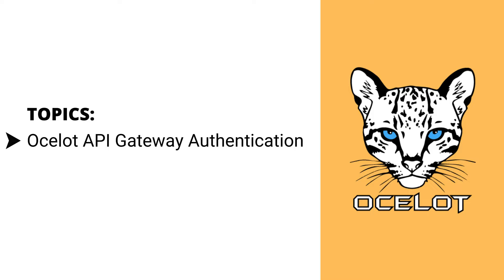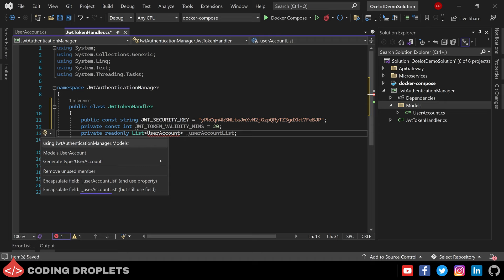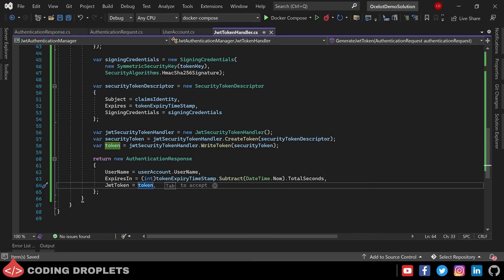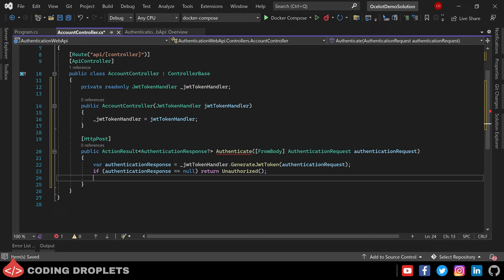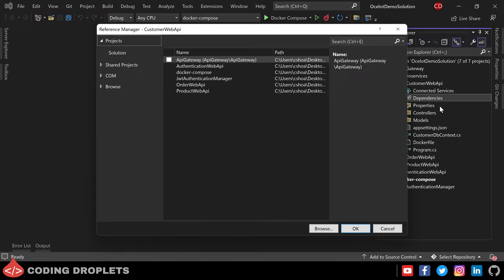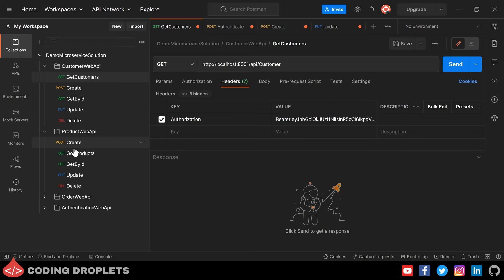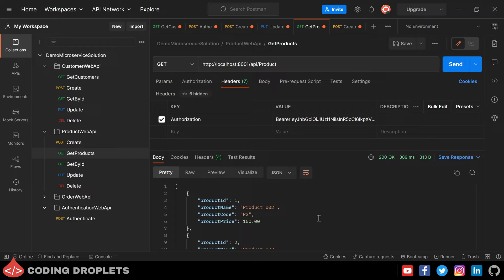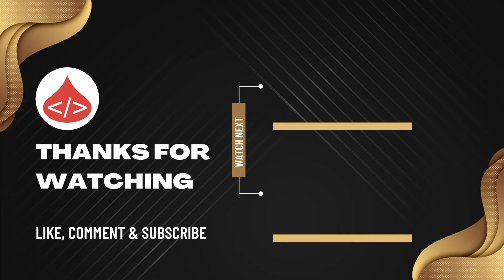Ocelot API Gateway JWT Authentication Tutorial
In this video we explains about Ocelot API Gateway Authentication. As this is an Ocelot API Gateway JWT Authentication Tutorial we are implementing, JWT authentication with Ocelot API Gateway.

Ocelot is a .NET API Gateway. This project is aimed at people using .NET running a micro services / service oriented architecture that need a unified point of entry into their system. However it will work with anything that speaks HTTP and run on any platform that ASP.NET Core supports. Ocelot is a bunch of middlewares in a specific order.

Ocelot manipulates the HttpRequest object into a state specified by its configuration until it reaches a request builder middleware where it creates a HttpRequestMessage object which is used to make a request to a downstream service. The middleware that makes the request is the last thing in the Ocelot pipeline. It does not call the next middleware. The response from the downstream service is retrieved as the requests goes back up the Ocelot pipeline. There is a piece of middleware that maps the HttpResponseMessage onto the HttpResponse object and that is returned to the client. That is basically it with a bunch of other features!

There are two sections in the Ocelot API Gateway configuration. An array of Routes and a GlobalConfiguration. The Routes are the objects that tell Ocelot API Gateway, how to treat an upstream request [Ocelot API Upstream]. The Global configuration allows overrides of ReRoute specific settings. It's useful if you don't want to manage lots of Route specific settings.

The main functionality of an Ocelot API Gateway is to take incoming HTTP requests and forward them on to a downstream service [Ocelot API Downstream], currently as another HTTP request. Ocelot's describes the routing of one request to another as a Route.

The DownstreamPathTemplate, Scheme, and DownstreamHostAndPorts make the internal microservice URL that this request will be forwarded to. The port is the internal port used by the service. When using containers, the port specified at its dockerfile.

The Host is a service name that depends on the service name resolution you are using. When using docker-compose, the services names are provided by the Docker Host, which is using the service names provided in the docker-compose files.

DownstreamHostAndPorts is an array that contains the host and port of any downstream services that you wish to forward requests to. Usually this configuration will just contain one entry but sometimes you might want to load balance requests to your downstream services and Ocelot lets you add more than one entry and then select a load balancer. But if using Azure and any orchestrator it is probably a better idea to load balance with the cloud and orchestrator infrastructure.

The UpstreamPathTemplate is the URL that Ocelot will use to identify which DownstreamPathTemplate to use for a given request from the client. Finally, the UpstreamHttpMethod is used so Ocelot can distinguish between different requests (GET, POST, PUT) to the same URL.

Docker Compose is a tool for defining and running multi-container Docker applications. With Compose, you use a YAML file to configure your application’s services. Then, with a single command, you create and start all the services from your configuration.

Docker for .Net Core:
.NET Core can easily run in a Docker container. Containers provide a lightweight way to isolate your application from the rest of the host system, sharing just the kernel, and using resources given to your application. Learn how to use docker for .Net Core and deploy .Net Core to Docker.

.NET Core images
Official .NET Core Docker images are published to the Microsoft Container Registry (MCR) and are discoverable at the Microsoft .NET Core Docker Hub repository. Each repository contains images for different combinations of the .NET (SDK or Runtime) and OS that you can use.
Microsoft provides images that are tailored for specific scenarios. For example, the ASP.NET Core repository provides images that are built for running ASP.NET Core apps in production.

Video Chapters:
0:00 - Video Summary
0:39 - JWT Implementation
8:12 - Authentication Web API
13:14 - Authentication from Services
14:50 - Testing Authentication from Services
16:51 - Authentication from API Gateway
18:51 - Role based Authorization in Ocelot API Gateway
20:33 - Ocelot API Gateway Rate Limiting